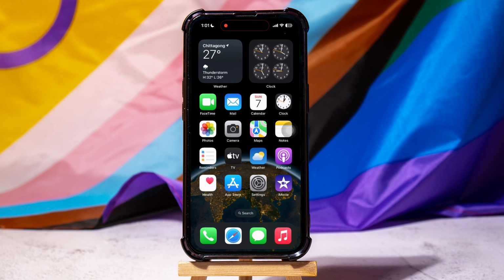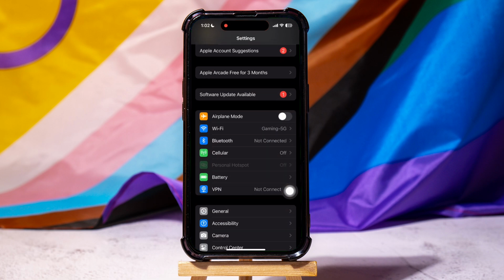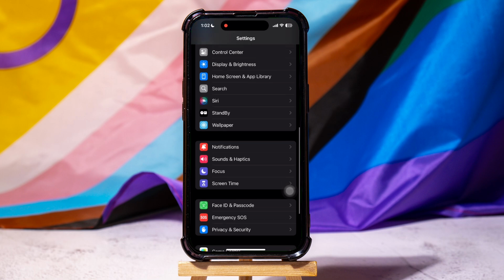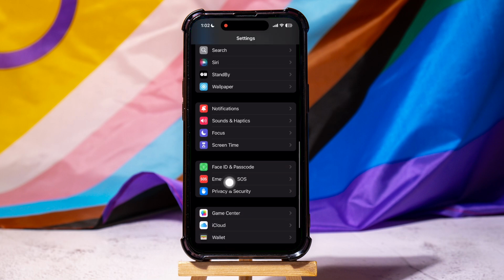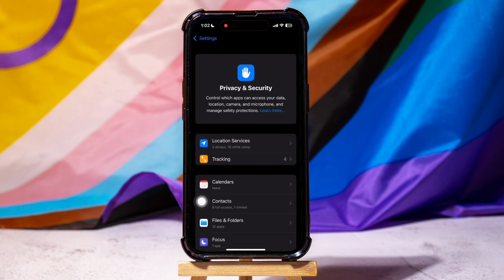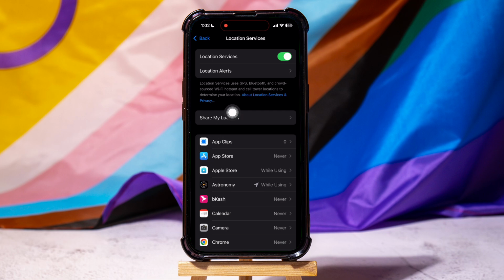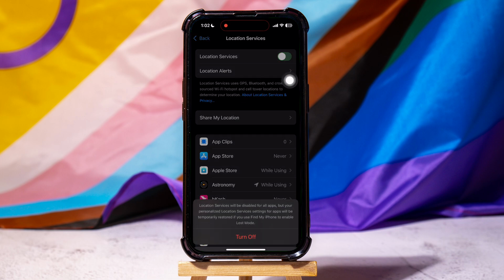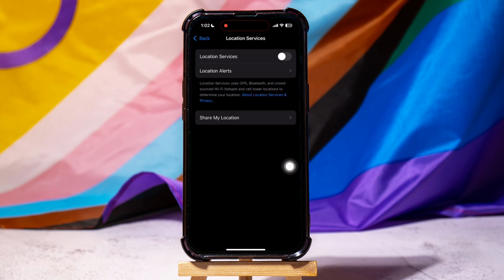How To Turn Off Location On iPhone 2026 (Step-By-Step Tutorial)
Here's how you can turn off location services on your iPhone to protect your privacy and save battery life. We'll go step by step through the Settings app to show you how to disable location tracking for all apps at once, or selectively turn off location access for specific apps that don't really need it. You'll learn where to find the location settings, how to review which apps are currently using your location data, and how to customize these permissions based on your preferences. This tutorial covers the process for recent iOS versions and explains what happens when you disable location services, so you can make informed decisions about your iPhone's privacy settings without affecting the apps you actually want to share your location with.